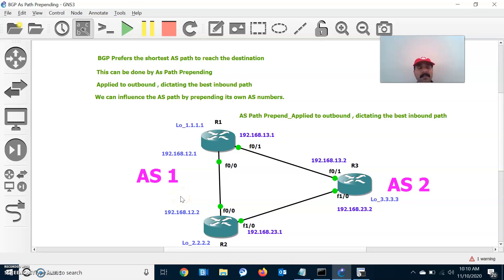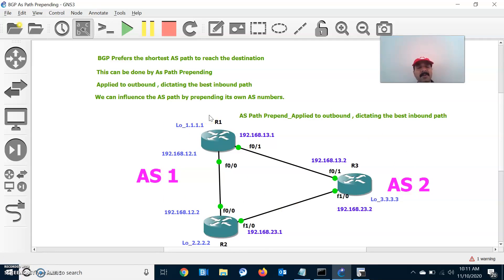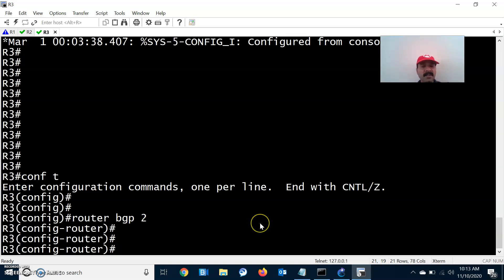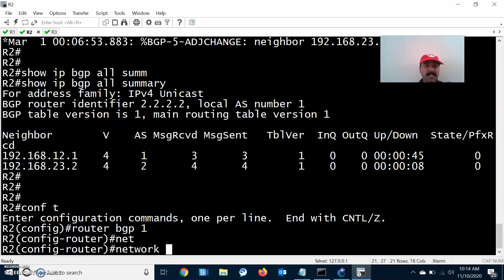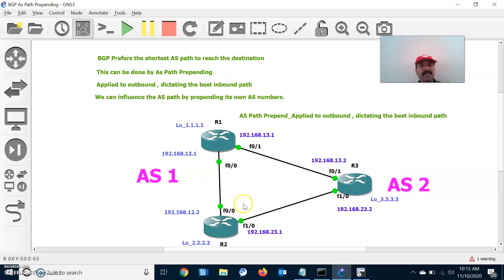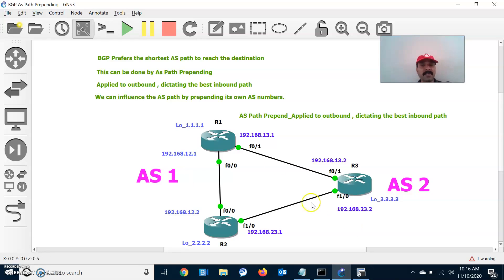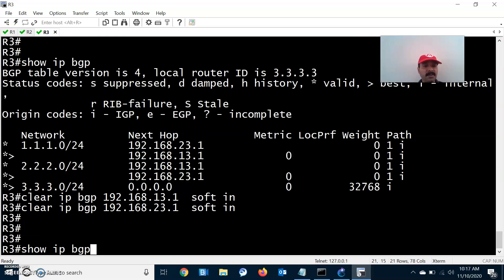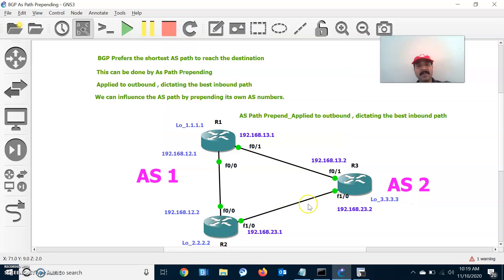BGP AS Path Prepending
BGP prefers the shortest AS path to reach the destination
We can influence the path by prepending its own AS numbers
Applied to outbound , dictating the best inbound path